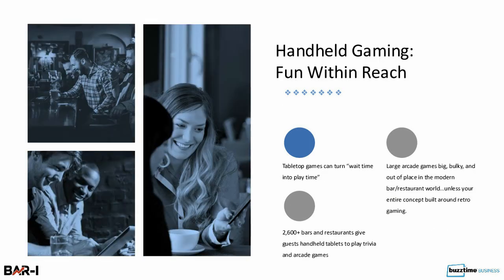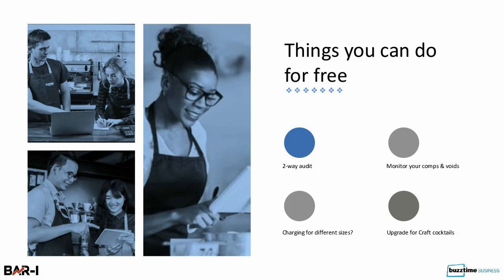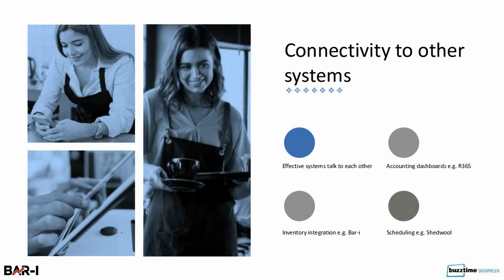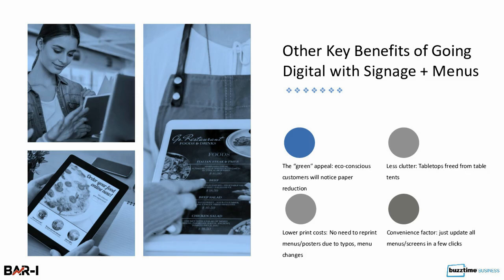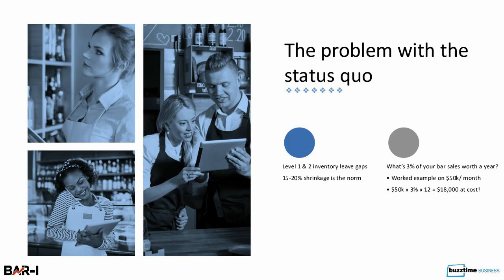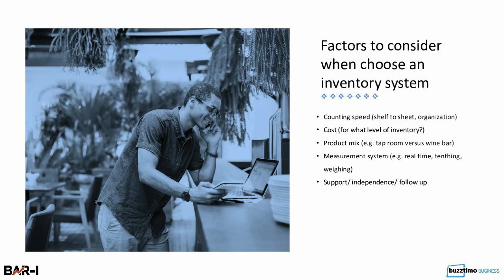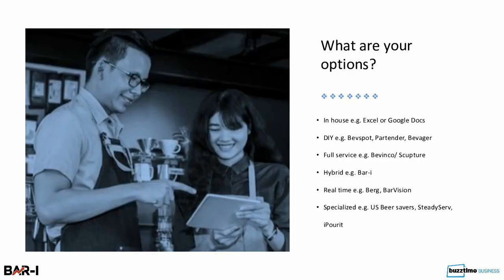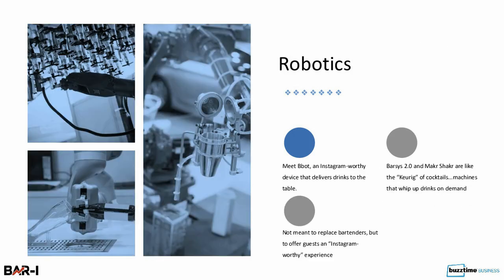Bar 2.0: 5 Types of Game-Changing Bar Tech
Don't get stuck in the past and make sure you are as efficient as possible. Buzztime and Bar-I bring you five different types of game changing bar tech you need at your bar or restaurant.